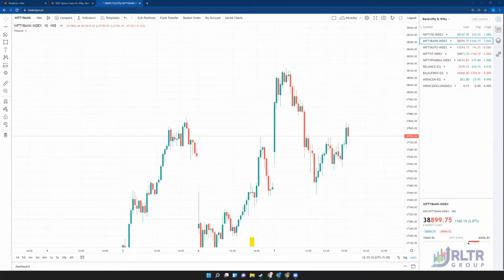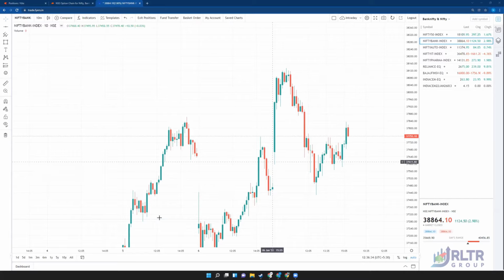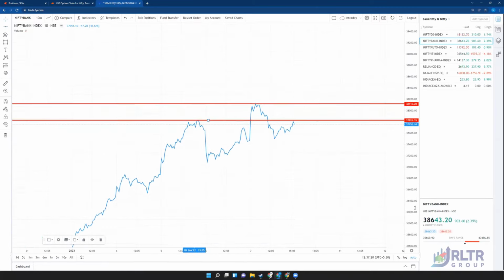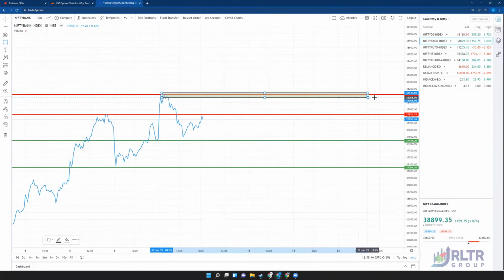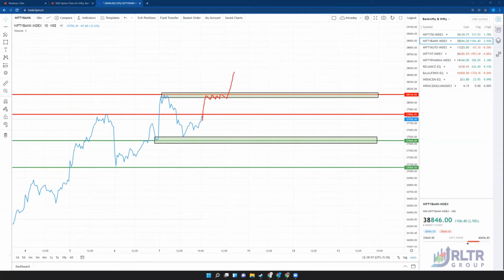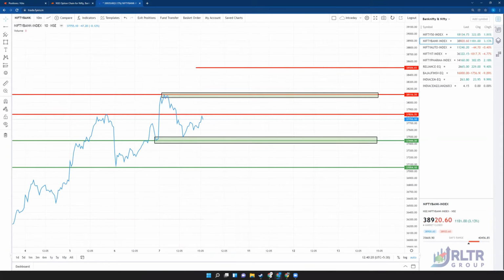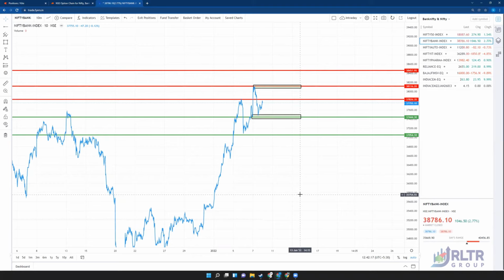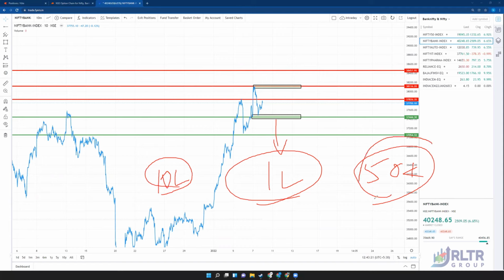Find Support & Resistance Using Open Interest | Strategy Sessions: 01 | Identifying Crucial Levels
In this Exclusive learning video, we take a look at how you can find crucial levels and make better trading decisions based on Support and Resistance using Open Interest.